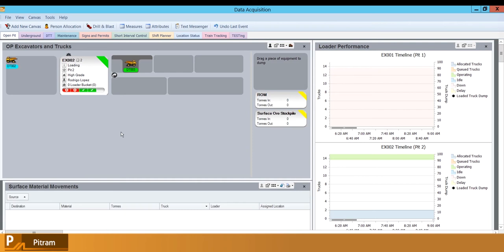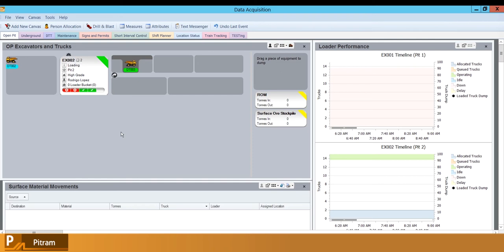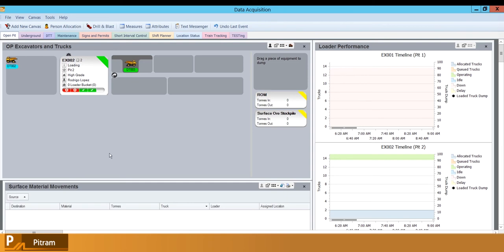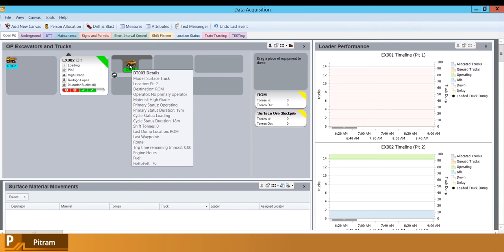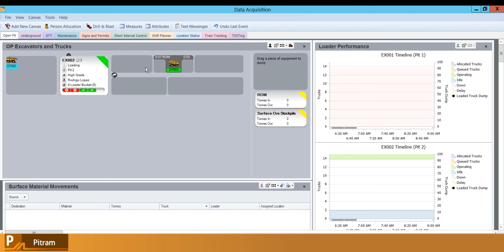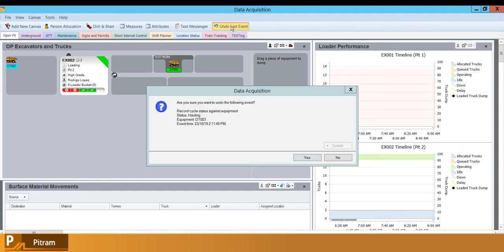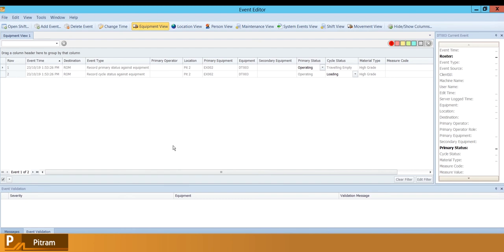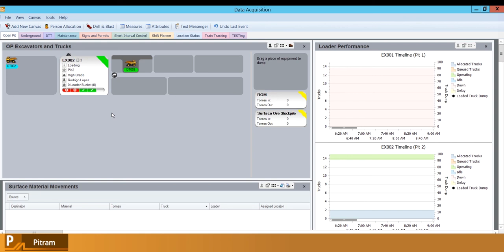Pitram - Welcome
This video is an educational walk-through of the Pitram product.